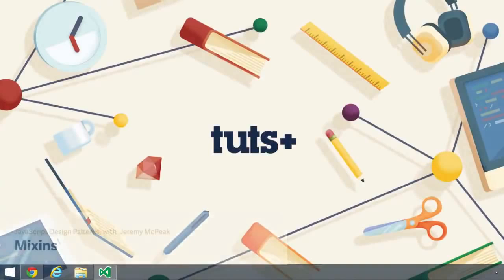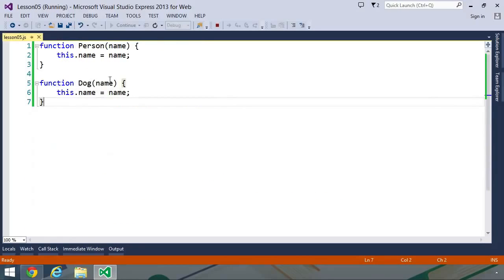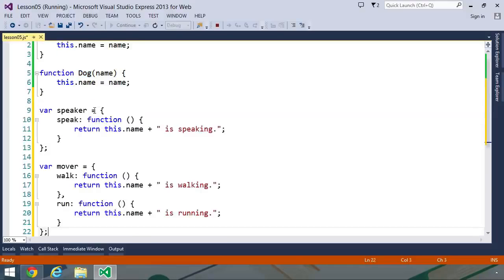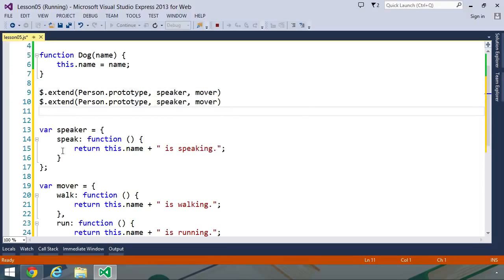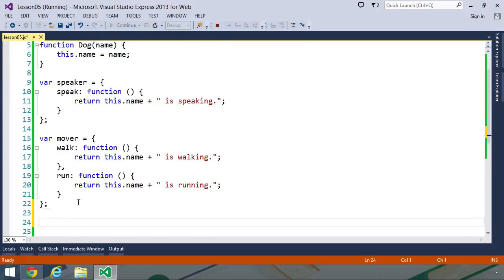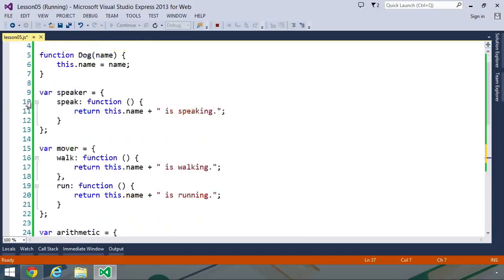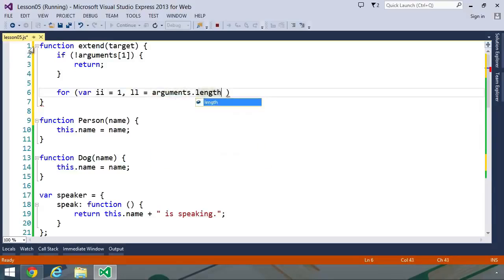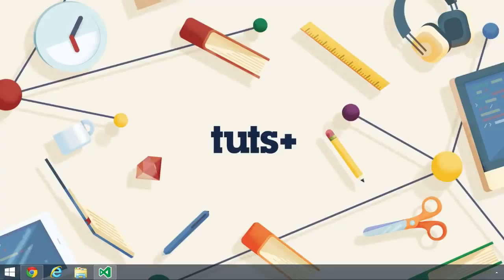03 Code Reuse Patterns Structural 02 Mixins